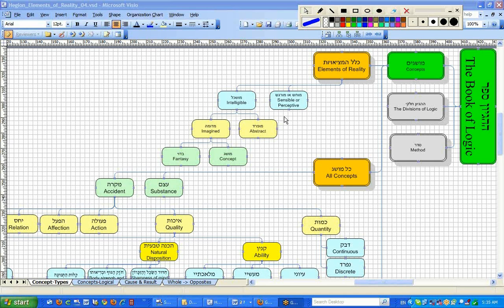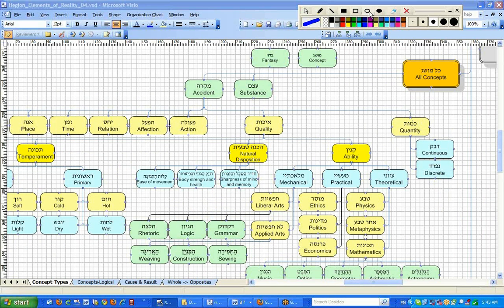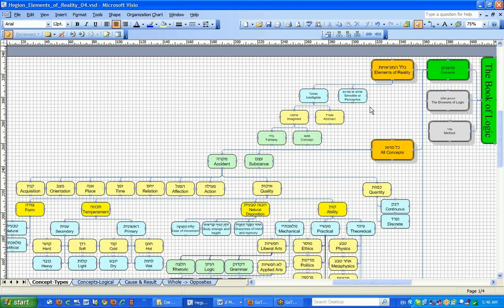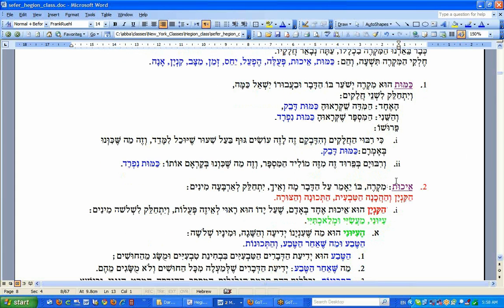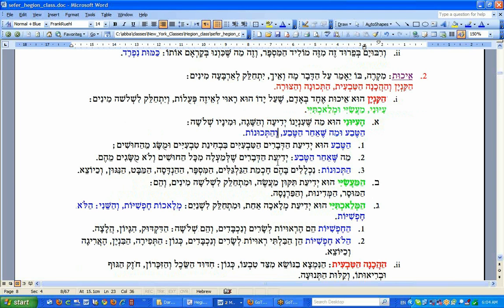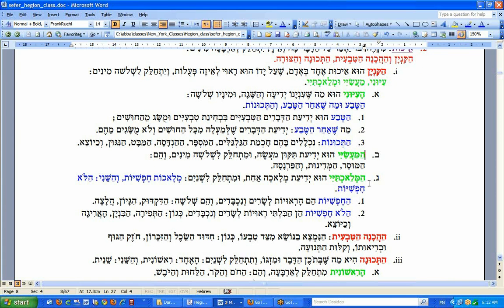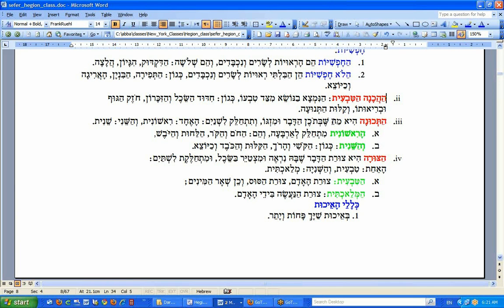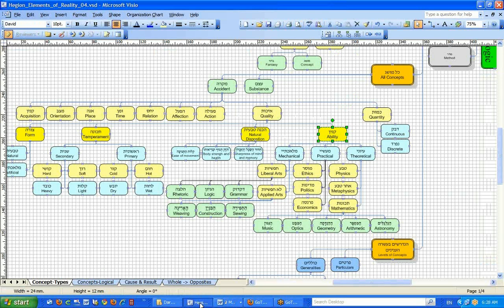h03 ch03a how